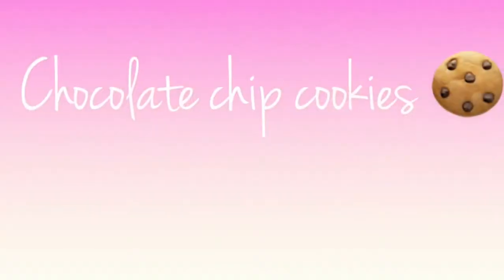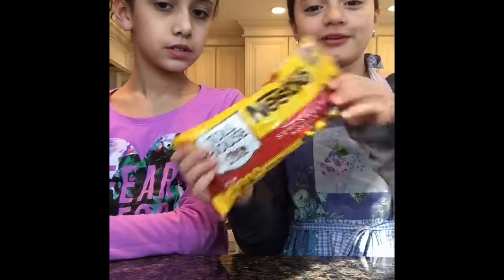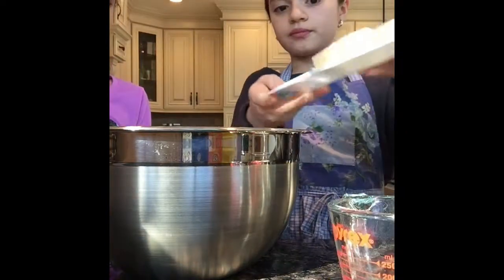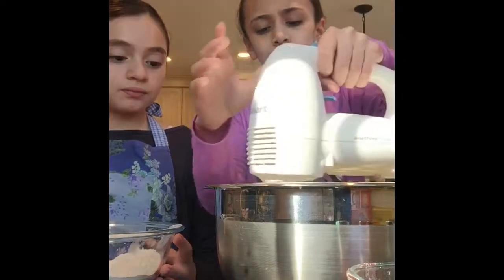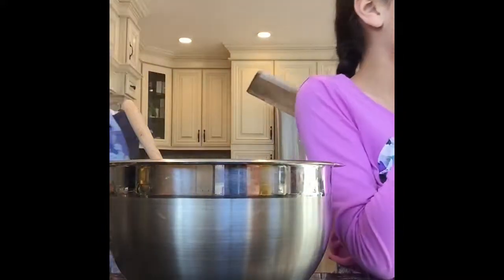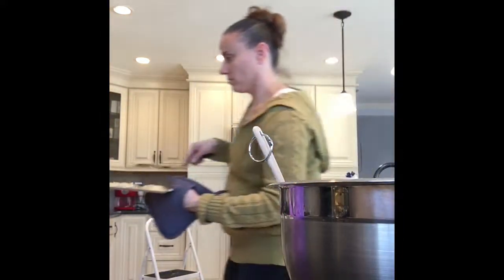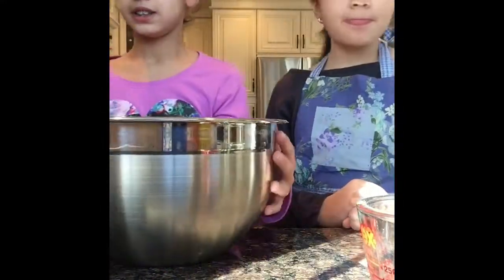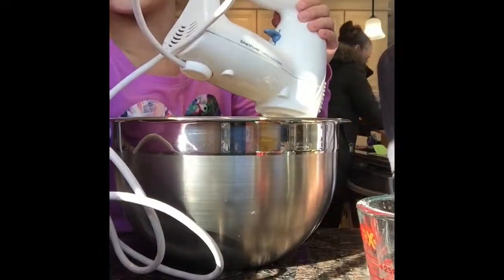How to make chocolate chip cookies